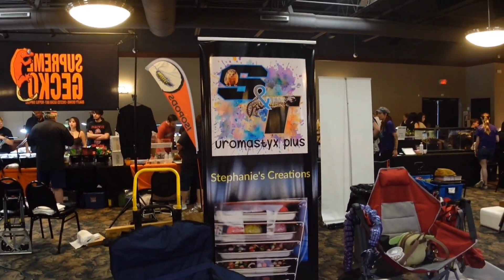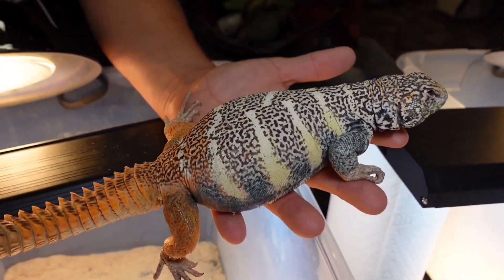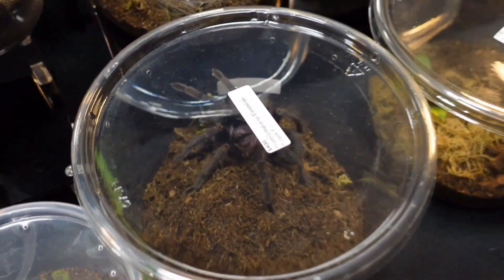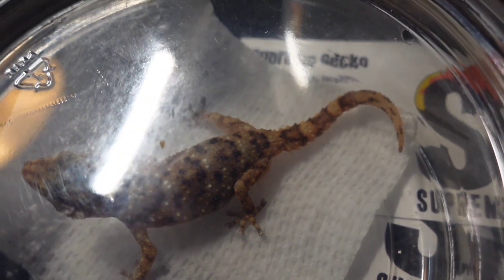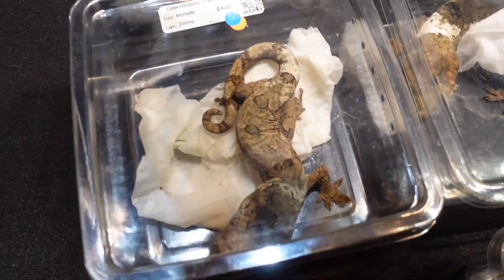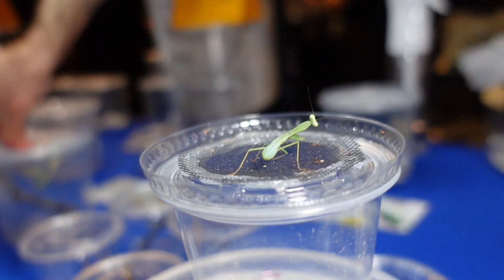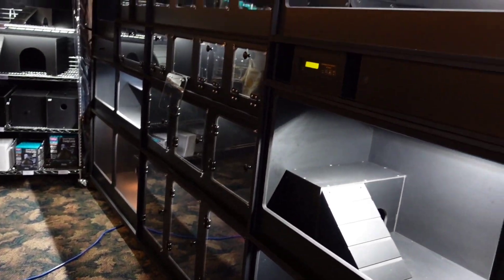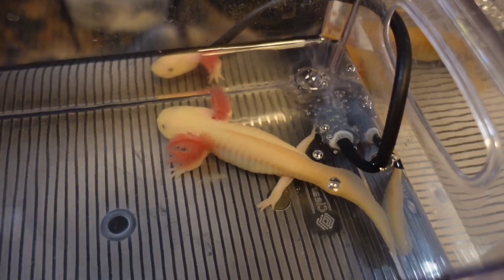Sewerfest! August 2024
Musician: Xuxiao